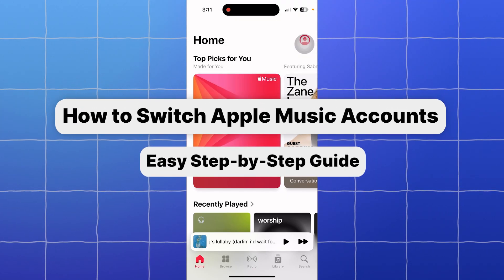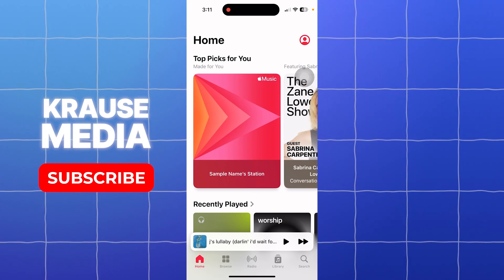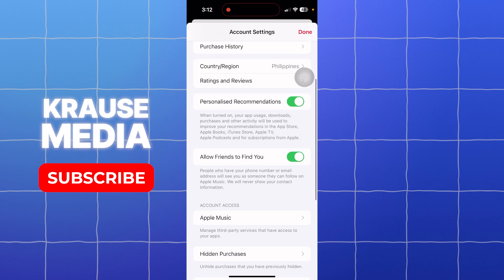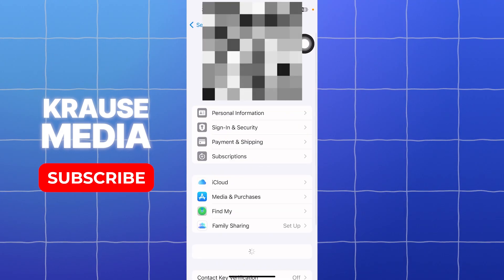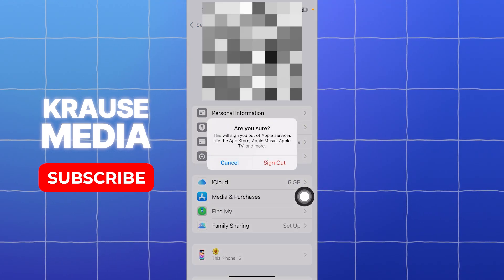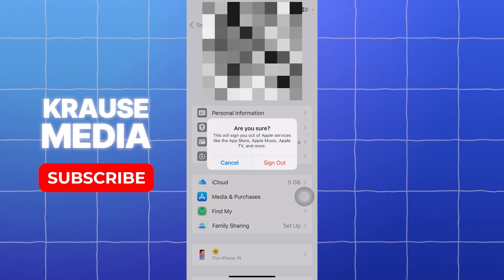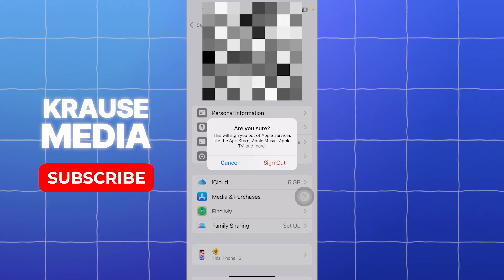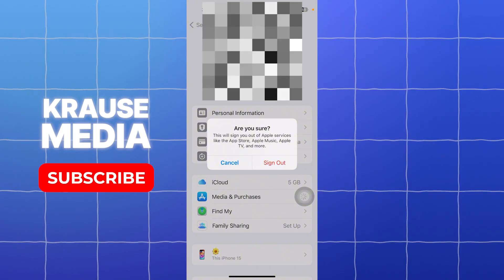How to Switch Apple Music Accounts (2025 Updated Tutorial)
Learn how to easily switch Apple Music accounts with this updated tutorial. Whether you're sharing with family or switching devices, we've got you covered!